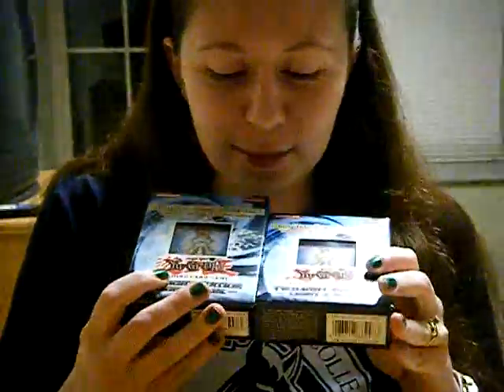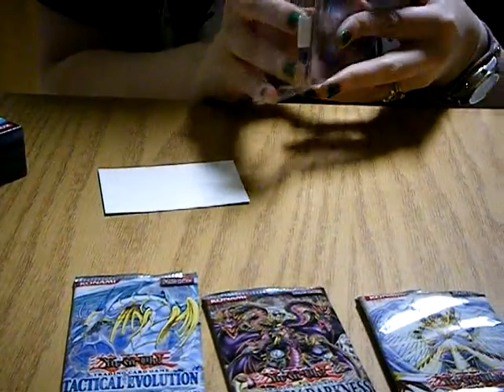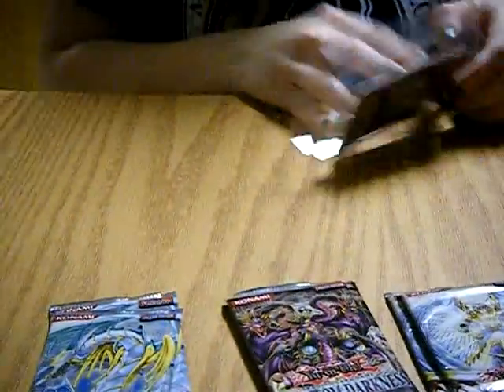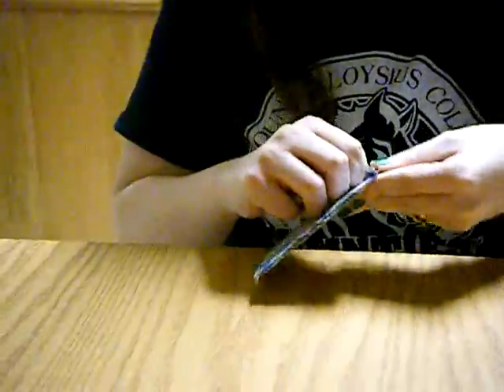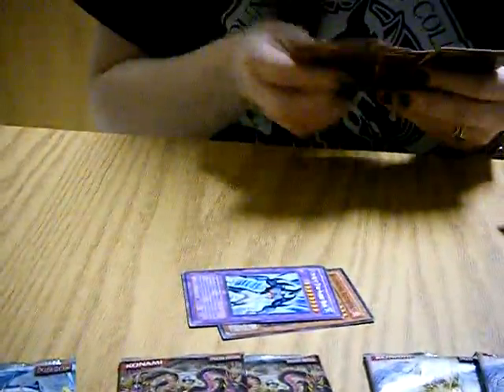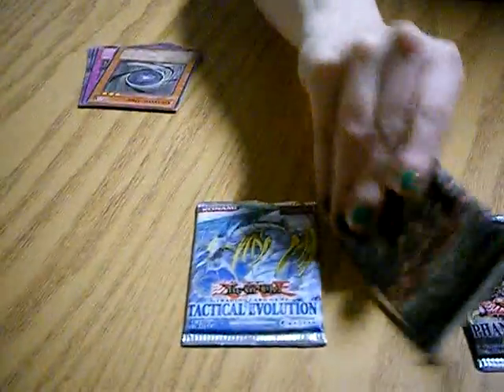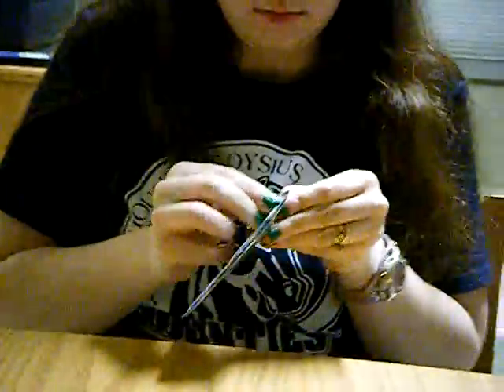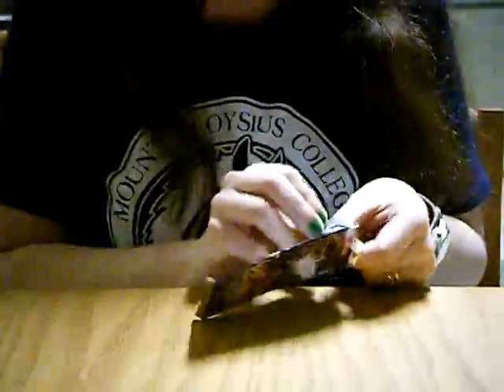Fiancee opening packs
She's a bit on the goofy side, and we banter. This is her first time opening boosters on camera so be nice lol